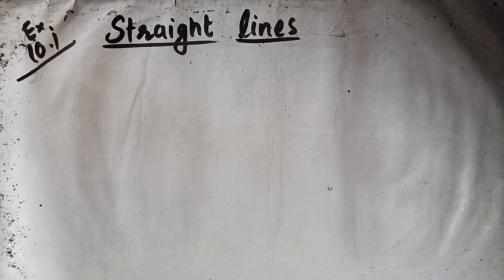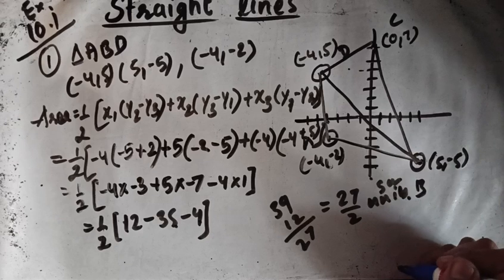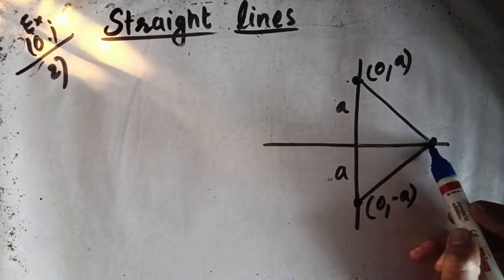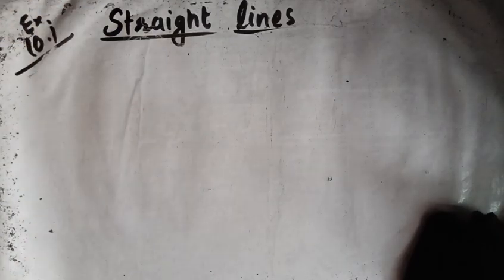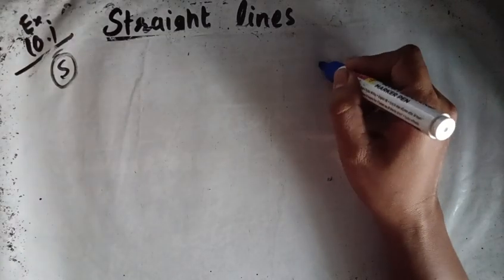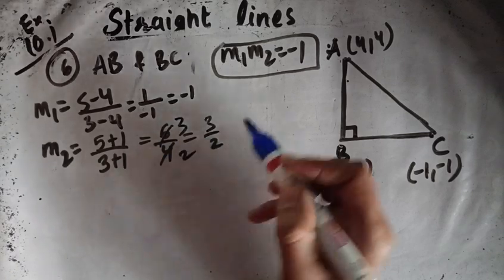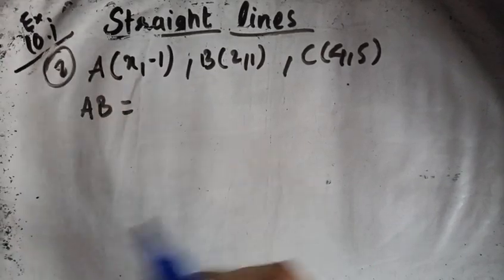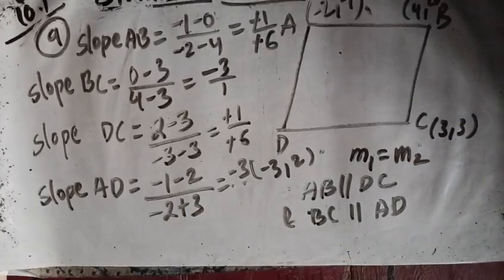STD XI Maths/Straight lines/Exercise 10.1 /cbse+ncert/(English)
Subtopic: Slope of the line, inclination, angle between the lines, conditions for perpendicular and parallel, examples , exercise 10.1